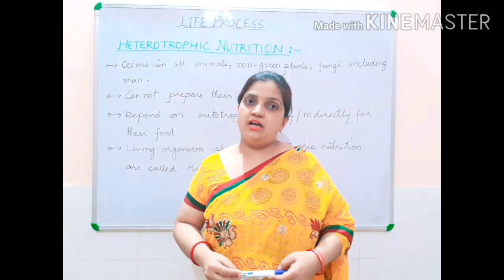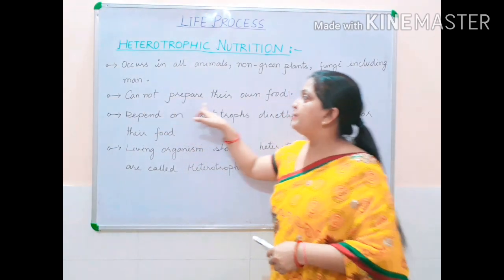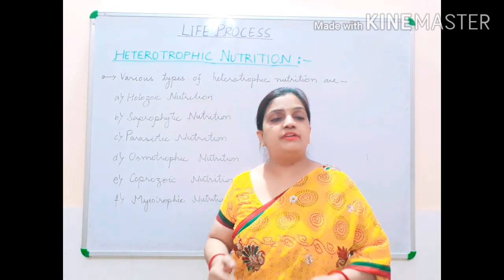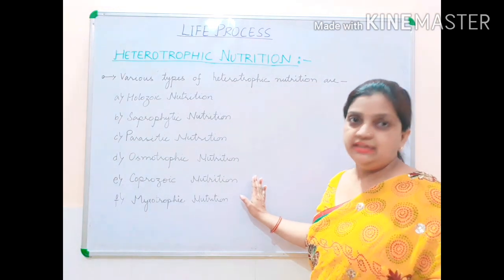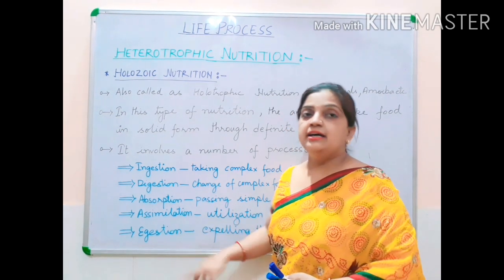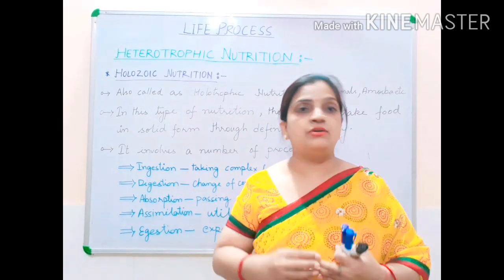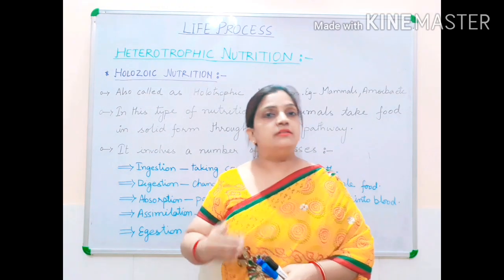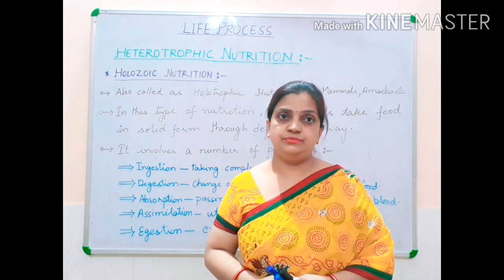CLASS 10_LIFE PROCESS_CH-6_NUTRITION_BIOLOGY_PART 5